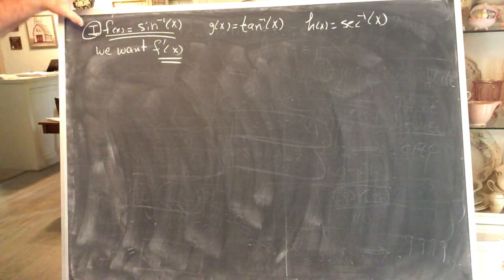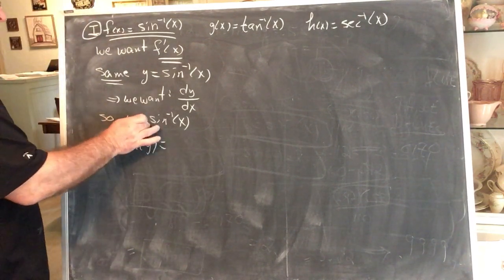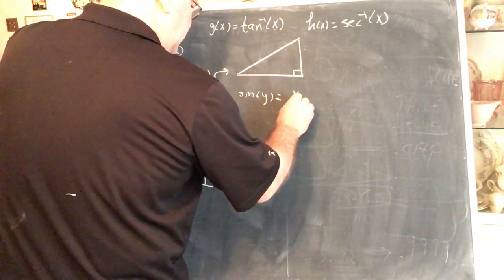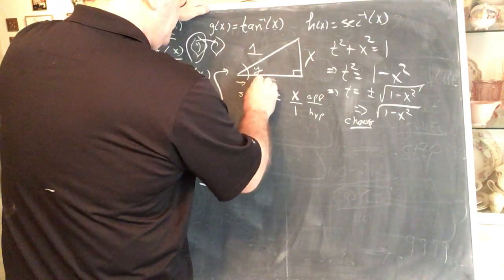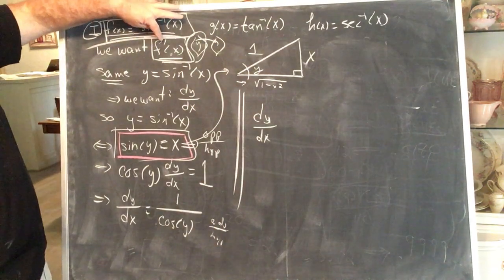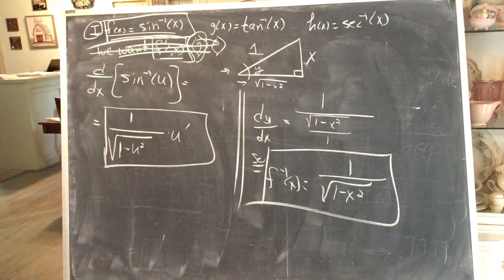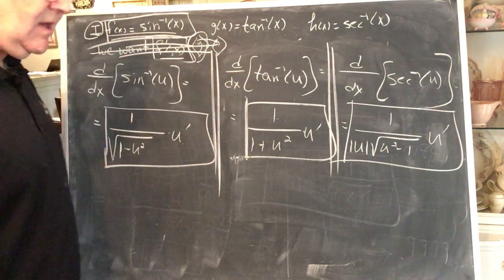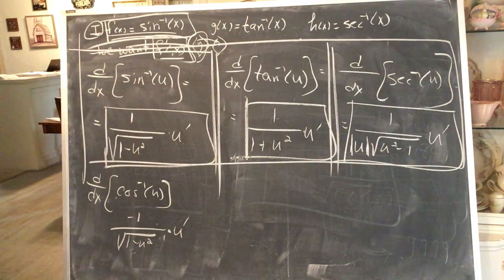Calc I Inverse trig derivatives II